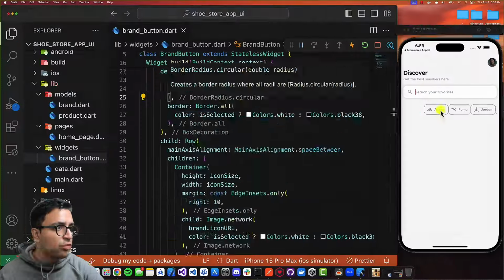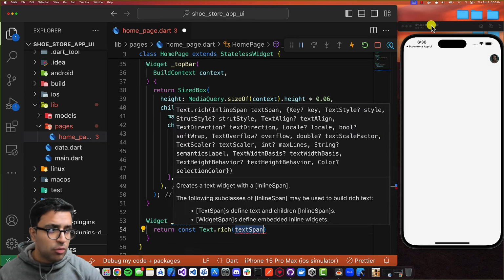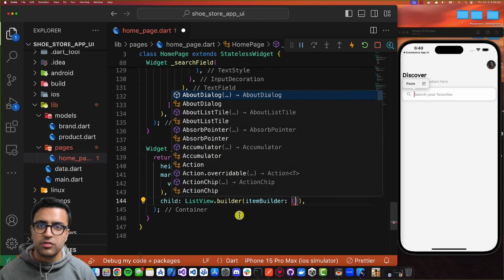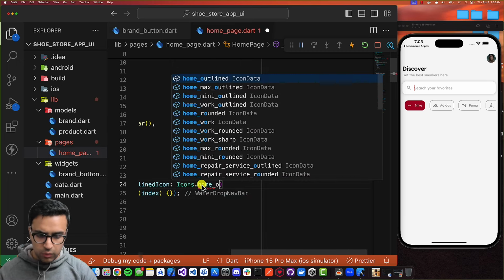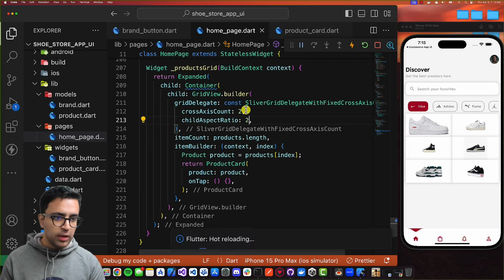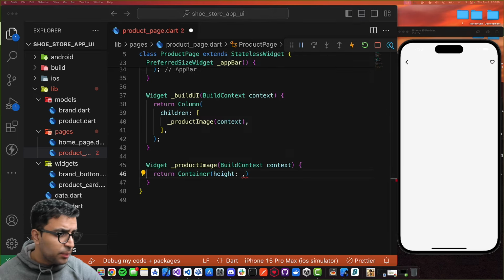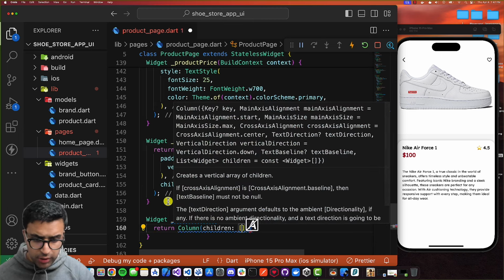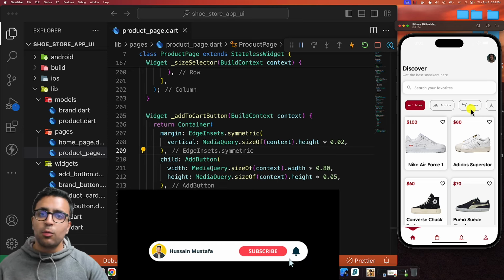Minimal Ecommerce App UI | Responsive Design | Flutter Tutorial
In this video we will build an ecommerce app ui in Flutter. We will take a look at implementing a completely responsive ecommerce user interface using the Flutter framework. We will learn about all the fundamental concepts when it comes to designing stunning user interfaces (ui) within Flutter. Furthermore, you will get a thorough understanding of using various Widgets within Flutter such as Scaffold, Text, Row, Column, Padding, Margin, Image, Buttons etc. We will implement best practices such as modularizing our code into reusable widgets, and organizing our code properly. This is an excellent guide for beginner Flutter developers, or anyone looking to learn about developing stunning/beautiful ui designs in Flutter that are fully responsive on all different screen sizes.